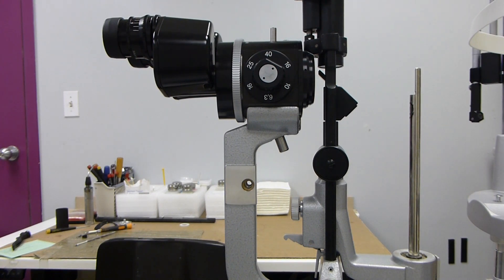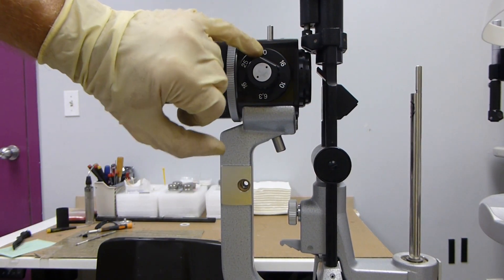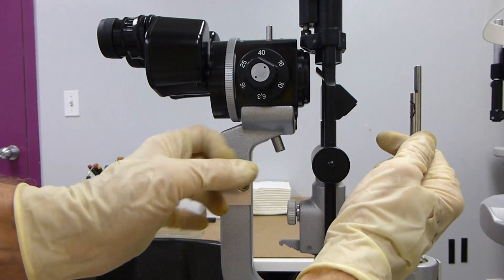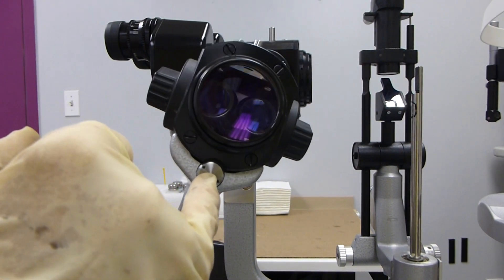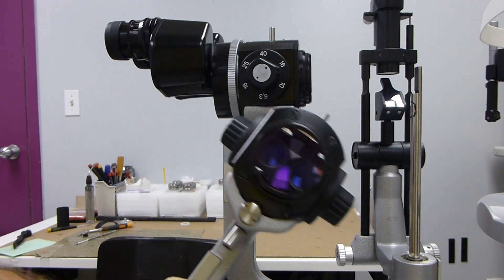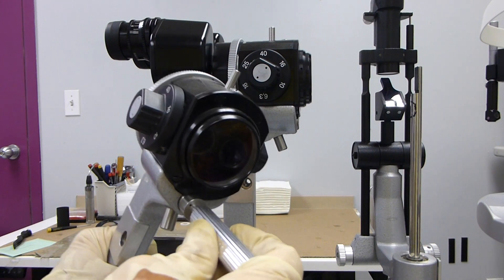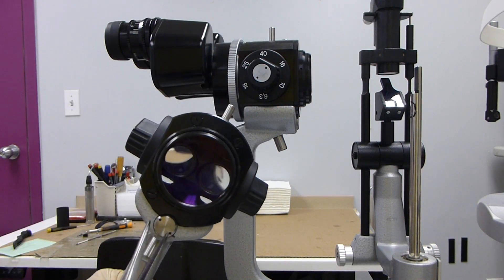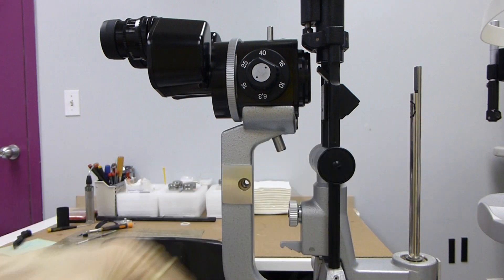Haag-Streit 900 BQ Slit Lamp: Focus Tweak. Adjusting you focal distance for clarity/sharpest image.*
If your focus changes when you turn your mag, you might need to re-calibrate your 40 mag.
This assumes your eyepiece is on zero and you have nearly 20/20 vision.
If your focus is clear on 40 mag, then, it should be in focus on all the other mags.
*This procedure would also work for a BP. The BP would adjust focus for 25 mag which is the highest mag.
*Note: If you are unable to turn the focus length adjustment screw, if you look under the screw you will find an access hole that has filler putty covering the locking screw. Remove the putty to gain access to the locking screw that locks the adjustment screw. After you have corrected the focus length, re-tighten the locking screw under the adjustment screw.